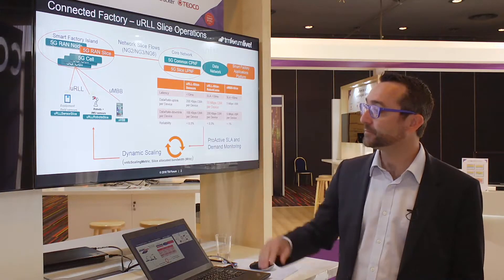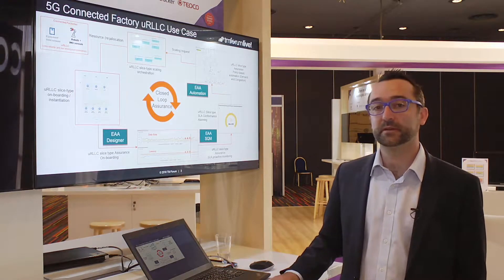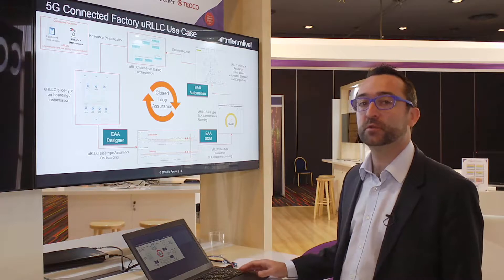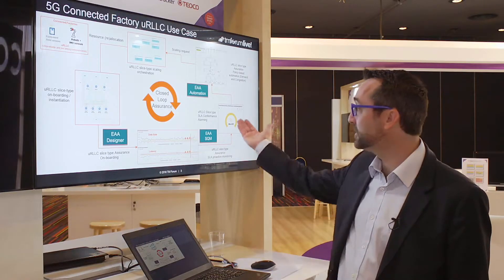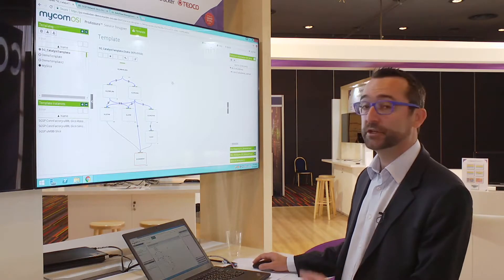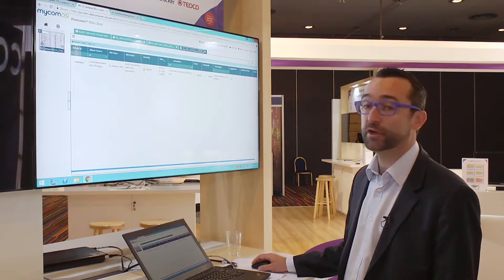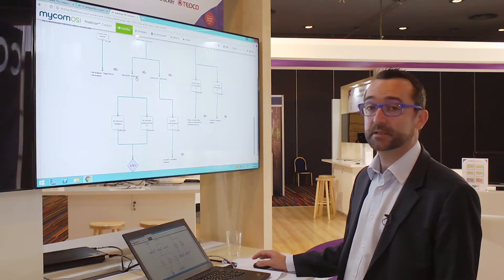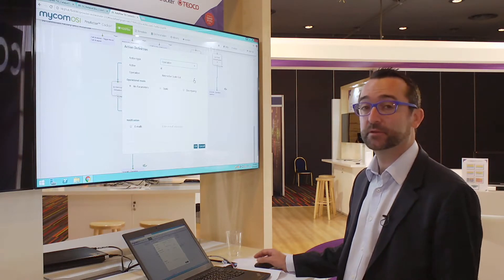MYCOM OSI demonstrates ‘5G Service Operations: Closed Loop Assurance of 5G Network Slices'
MYCOM OSI Product Management Director, Yoann Foucher, demonstrates ‘5G Service Operations: Closed Loop Assurance of 5G Network Slices’ at TM Forum Live! 2017.